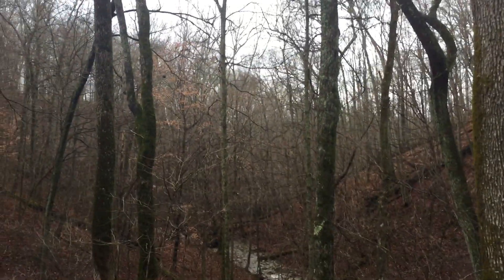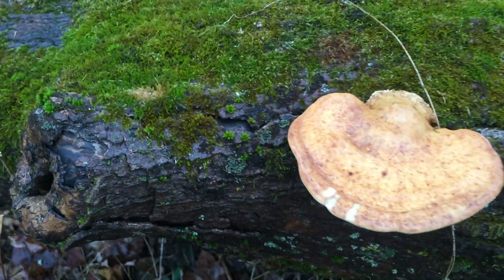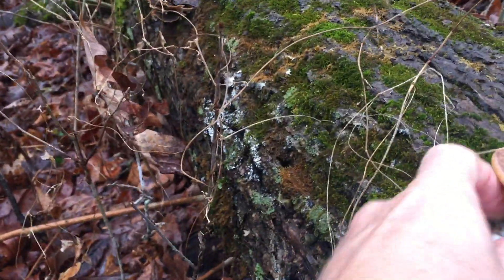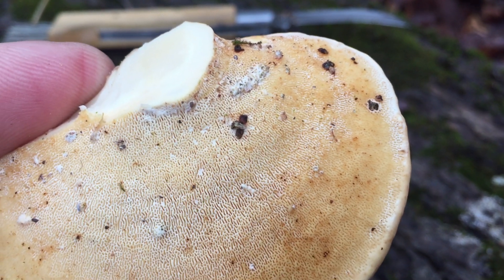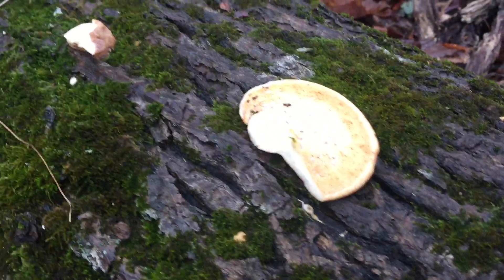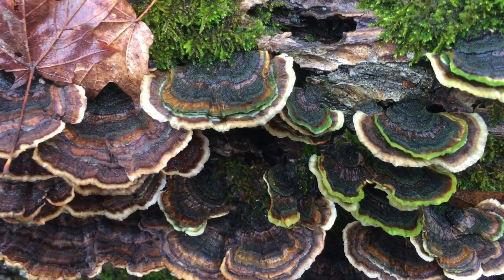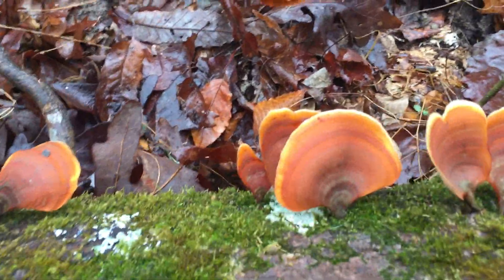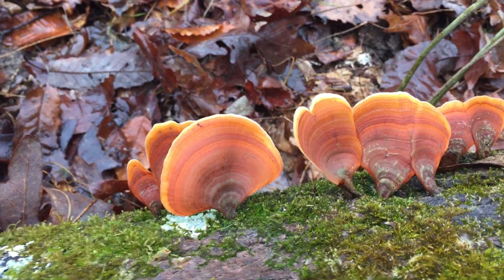The one poisonous polypore: Hapalopilus nidulans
"There are no poisonous polypores".  This statement is not true.  Hapalopilus nidulans is a poisonous polypore, causinga neurotoxic syndrome. One family who consumed H. nidulans experienced nausea, impaired movement, visual impairment, liver and kidney failure; symptoms began about 12 hours after consuming the mushroom. Additionally, the urine of all three poisoning victims temporarily turned violet